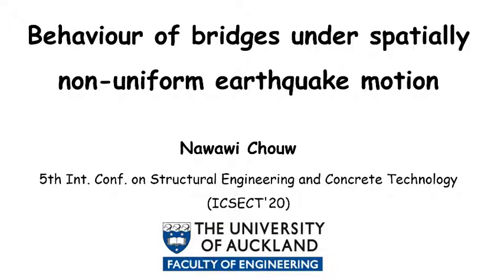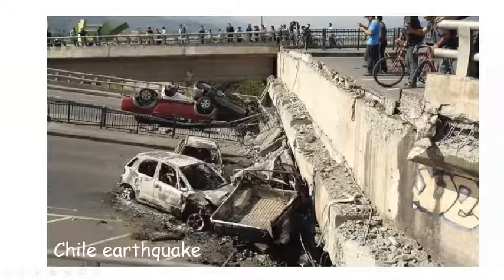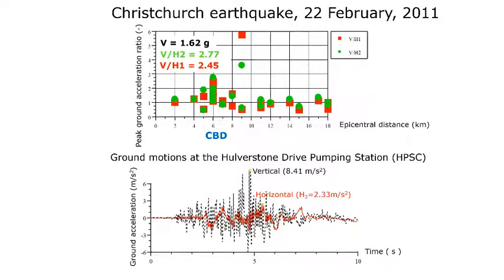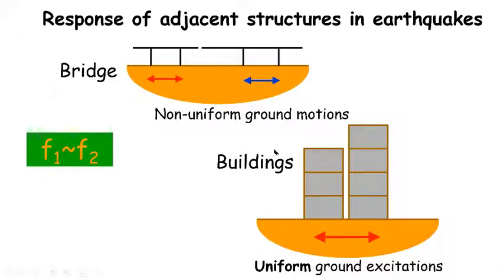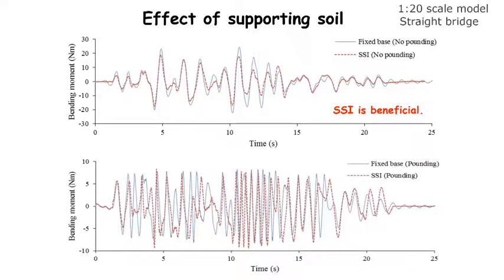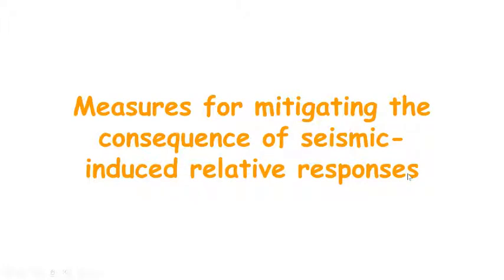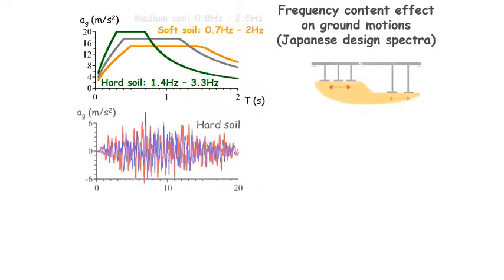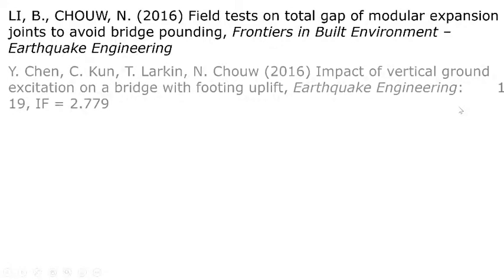Behaviour of Bridges under Spatially Non-Uniform Earthquake Motion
The 5th International conference on Structural Engineering and Concrete Technology (ICSECT’20) was successfully held on October 18, 2020 - October 20, 2020 as a virtual conference. We are pleased to share with you one of our Keynote speakers presentations (Dr. Nawawi Chouw) for ICSECT’20.